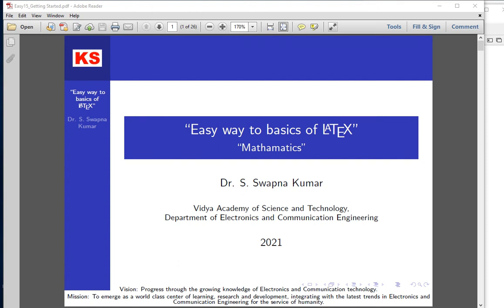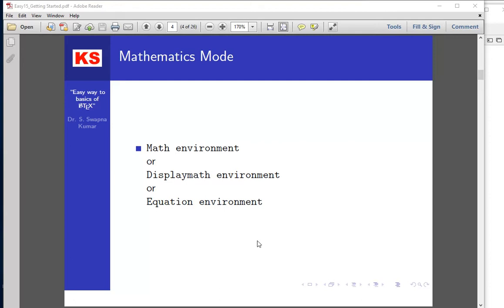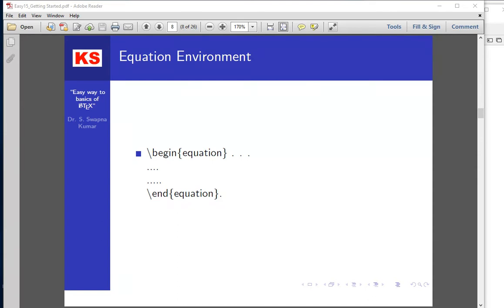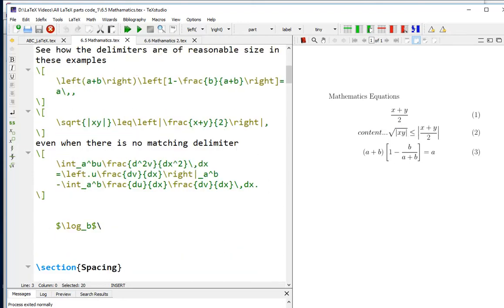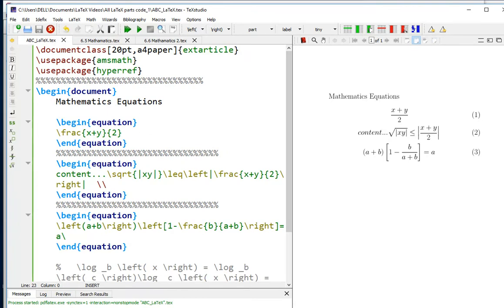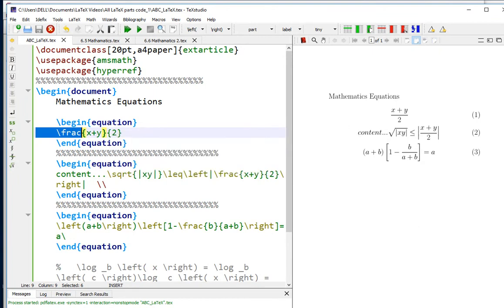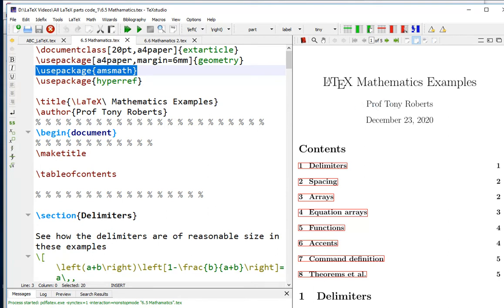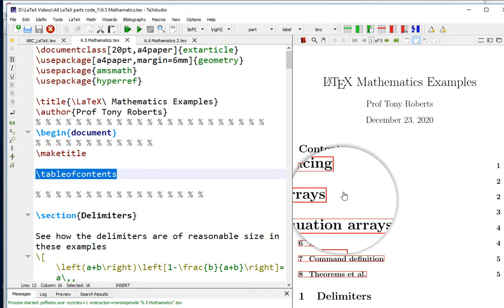ळटेX /LaTeX Mathematics